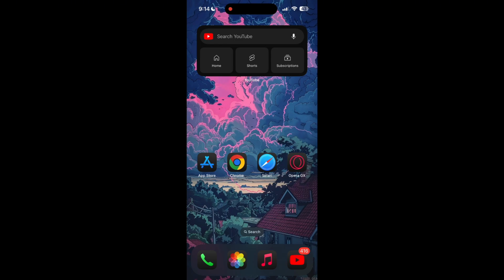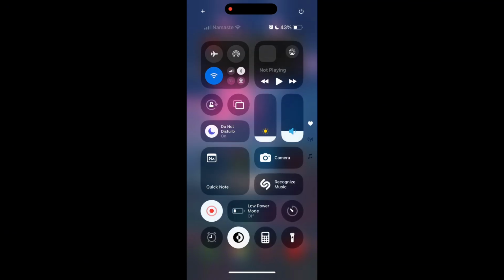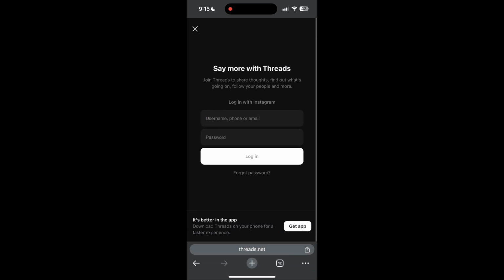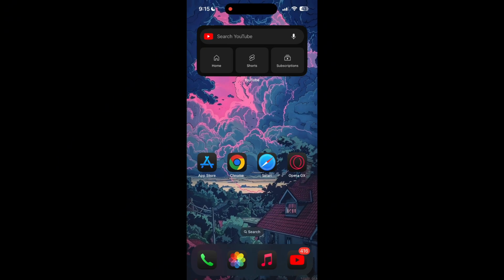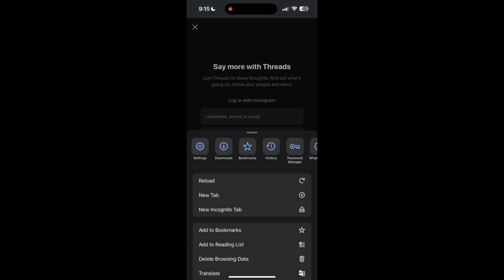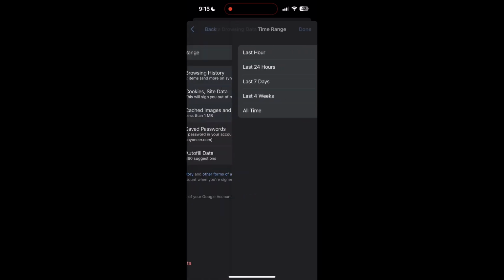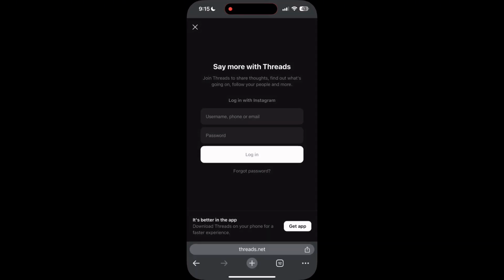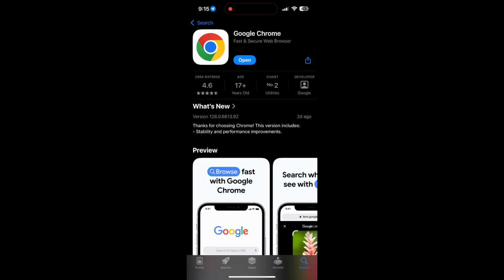How to Fix Threads Account Login Not Working 2024?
Are you having trouble logging into your Threads account? This video provides a step-by-step guide to help you troubleshoot and resolve login issues with your Threads account. Whether you're dealing with login errors, password problems, or app glitches, follow these easy steps to regain access to your account.